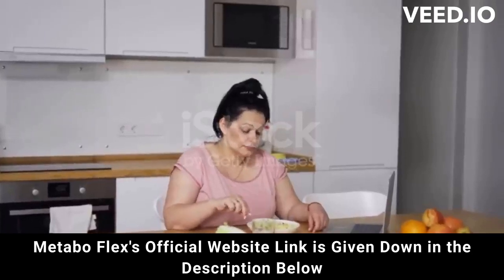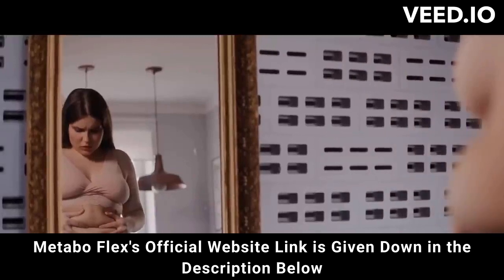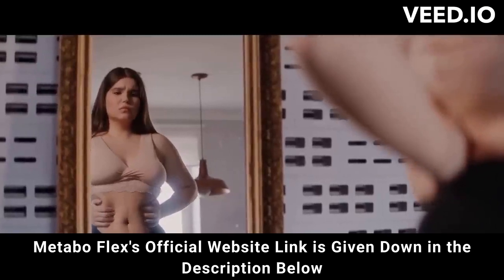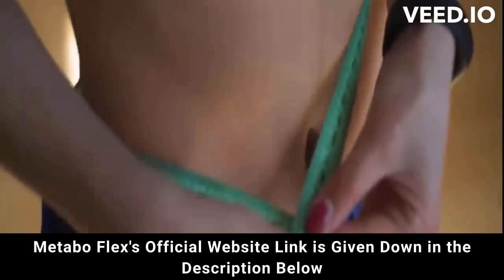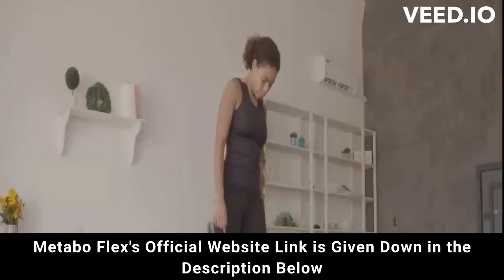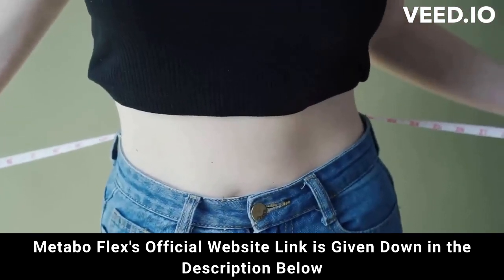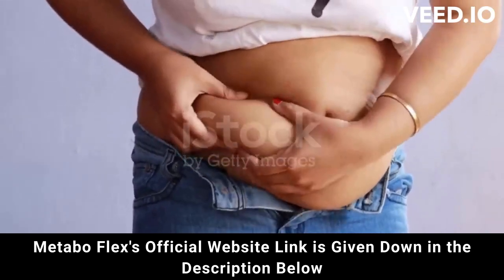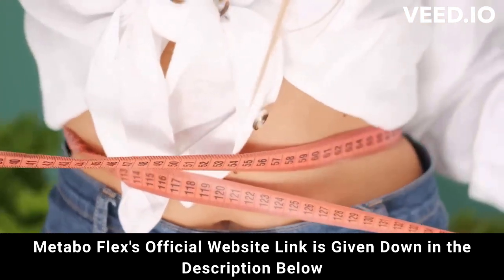⚠️⚠️ METABO FLEX REVIEW (( ⚠️ ALERT !! ⚠️ )) Buy MetaboFlex 2023 weight loss supplement purchase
metaboflex
metabo flex
purchase metabo flex
metaboflex purchase
purchase metaboflex
metabo flex purchase
metaboflex buy
buy metaboflex
metabo
metaboflex review
metaboflex reviews
metaboflex supplement
metaboflex weight loss
metaboflex works
buy metaboflex
metaboflex legit
metaboflex fat loss
metaboflex results
metaboflex 2023
metaboflex caps